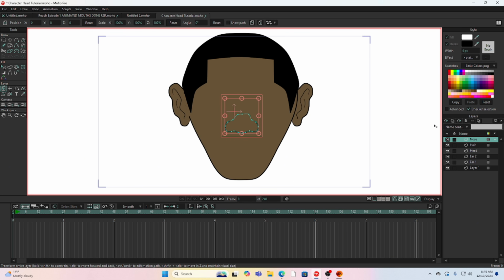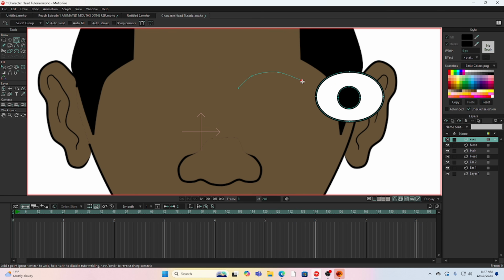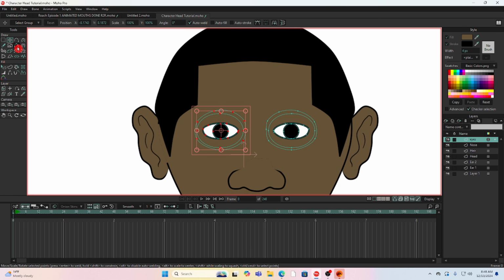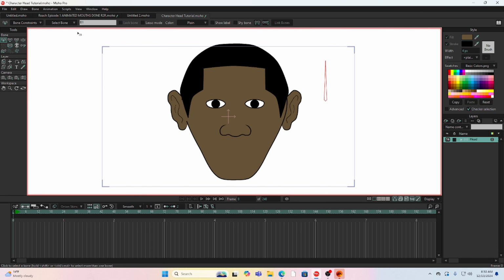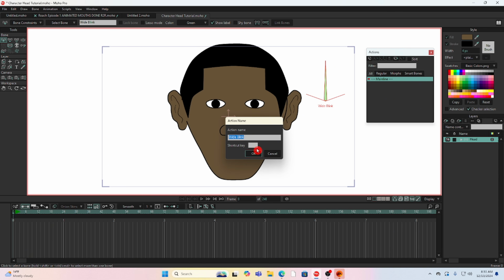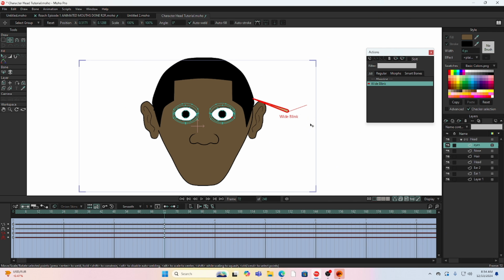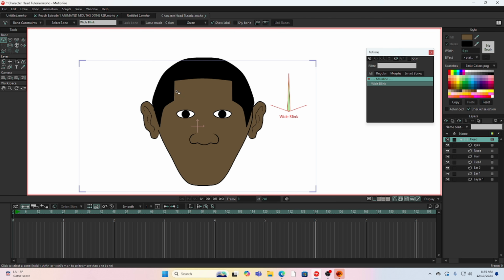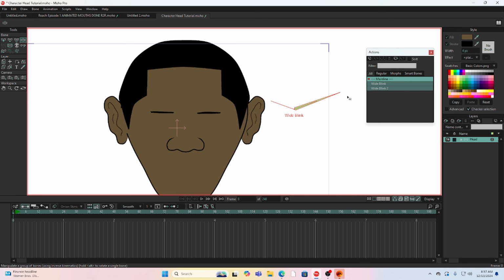Animating A Character In Moho (Part 2)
MUSIC!

ADD ME ON GAMING SYSTEMS!
XBOX LIVE: Cartoon Connect
PSN: Cartoonconect